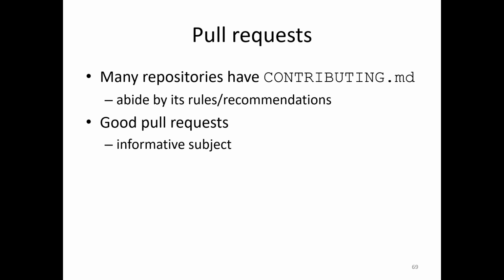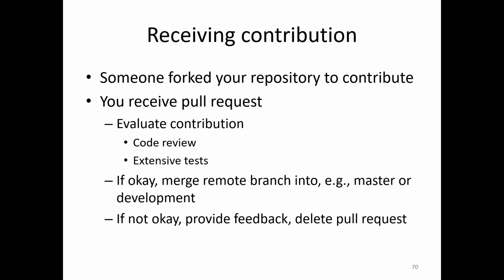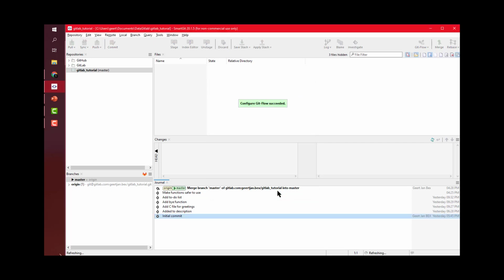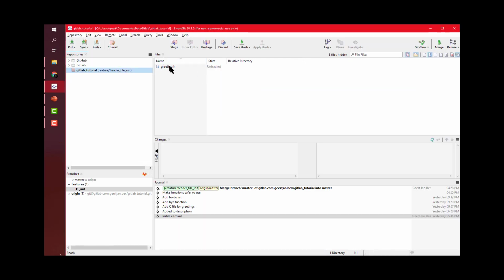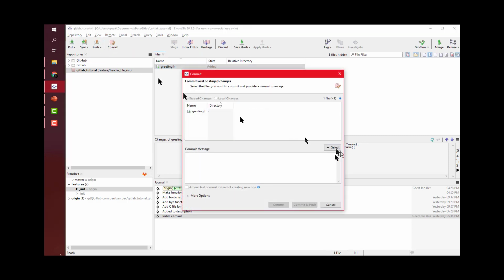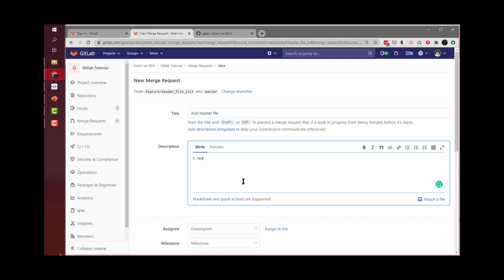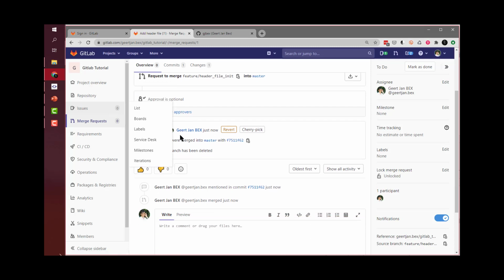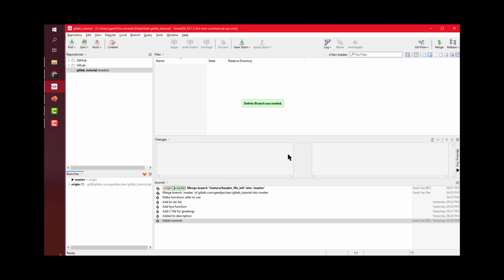090 git: contributing